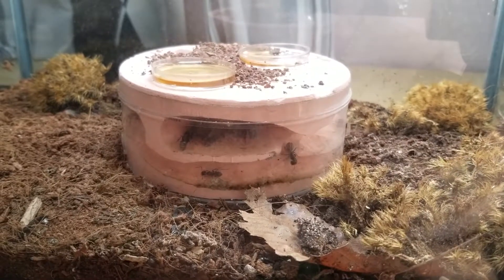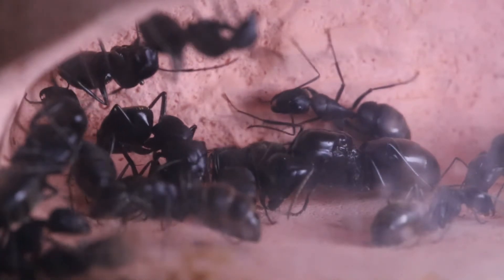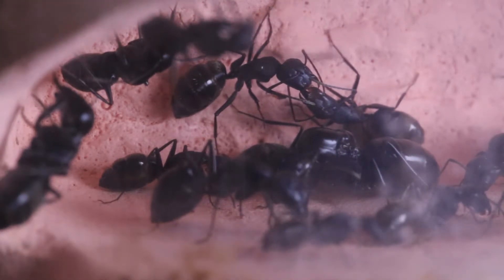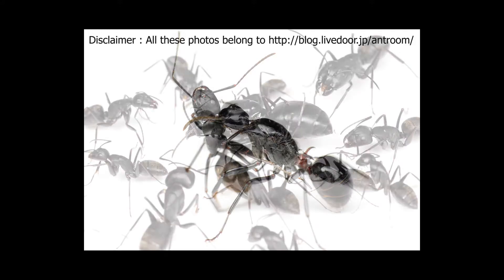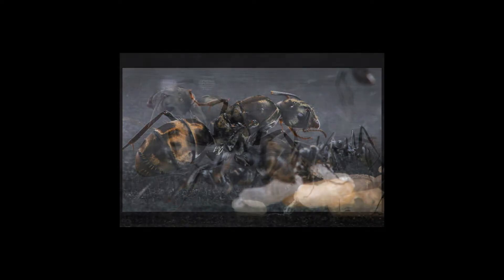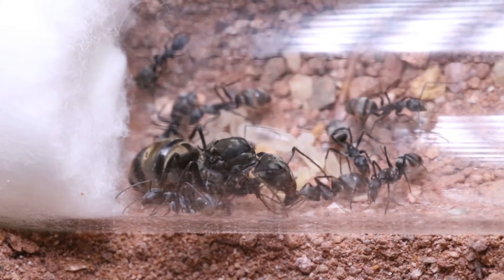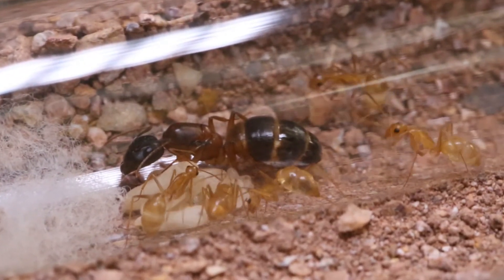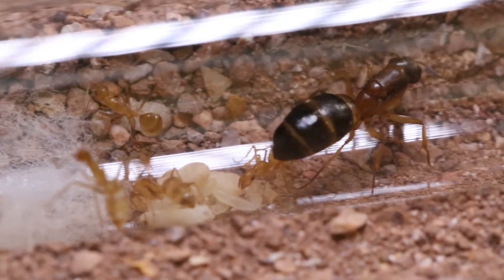Asian Carpenter Ants | This Week's Highlights #25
Welcome to another video on the "This Week's Highlights" series.

Week #25

In this week's video, I am introducing to you, my newly caught Asian Carpenter Ants Colonies:

- Camponotus Japonicus "Japanese Carpenter Ant"
- Camponotus Auriventris "Golden Green Carpenter Ant"
- Camponotus cf. Irritans

And presentation of a Parasitic species of Camponotus Japonicus, the Polyrhachis Lamellidens .